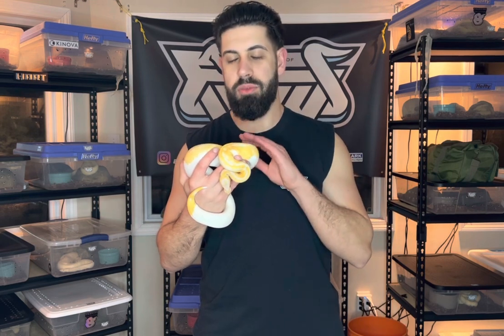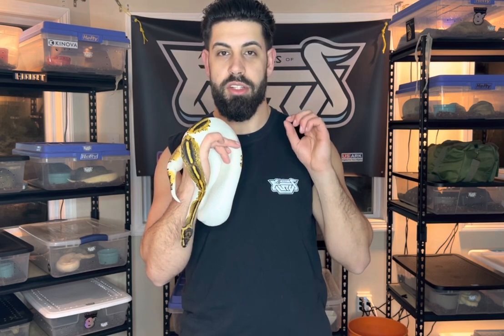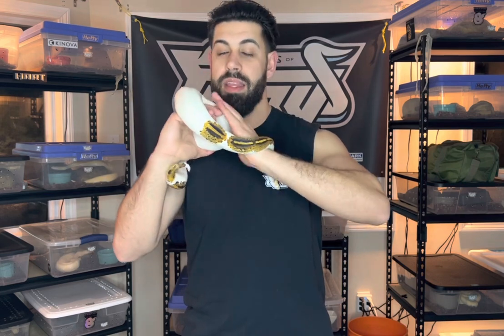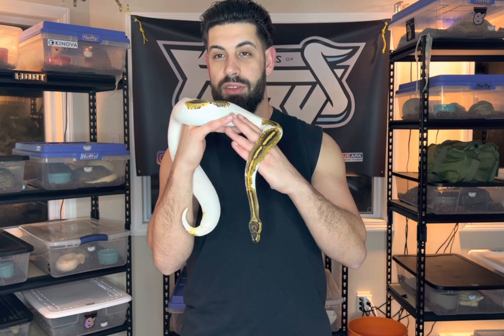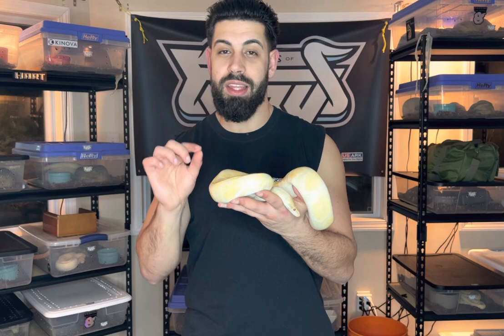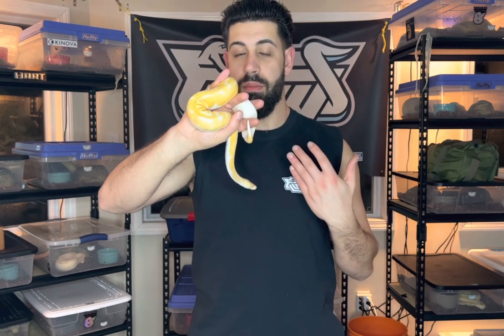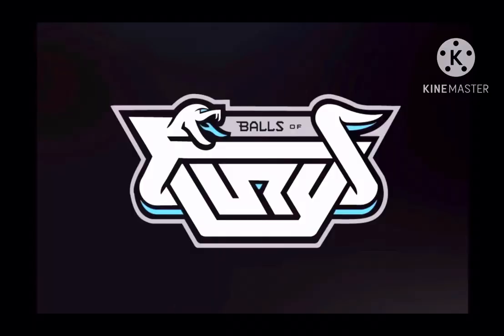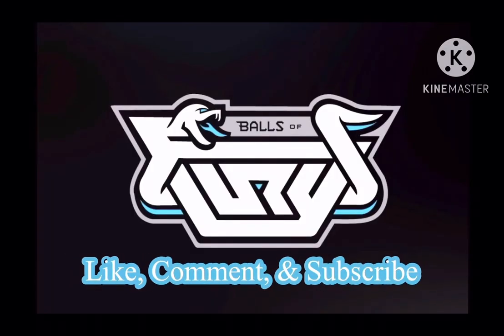How To Make Dreamsicle Ball Pythons! The Cheapest Way & Most Expensive Way